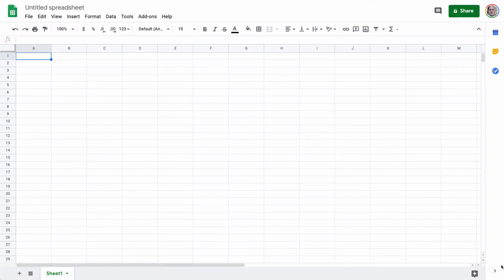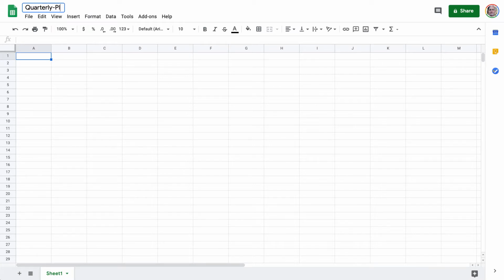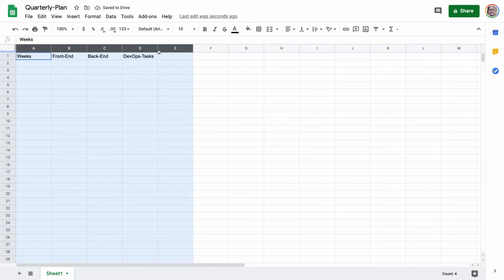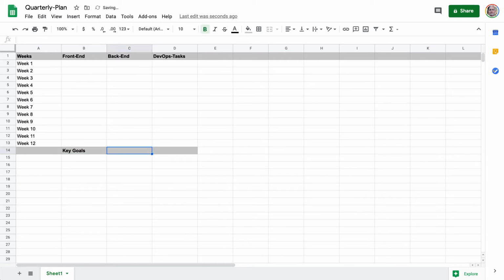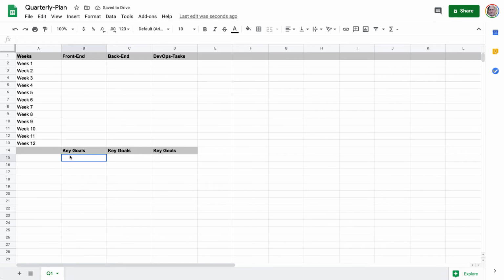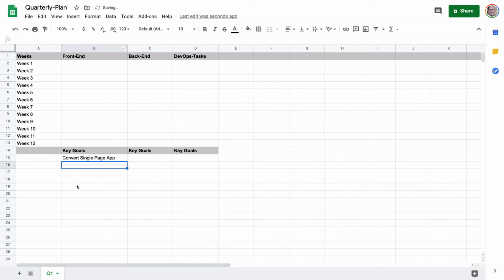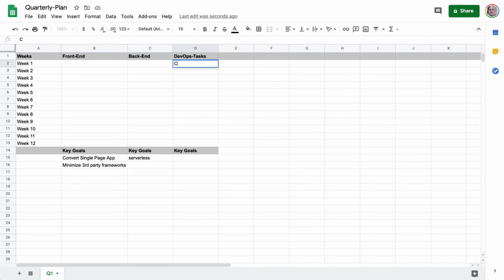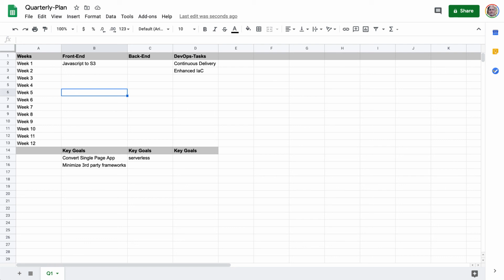How to do technical project management with spreadsheet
Learn how to perform technical project management with spreadsheets If you enjoyed this video, here are additional resources to look at: